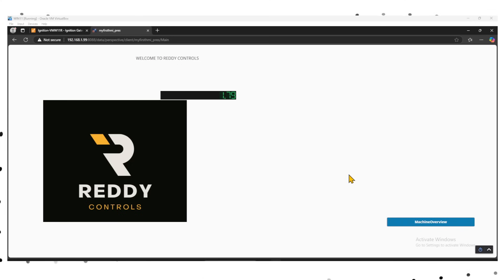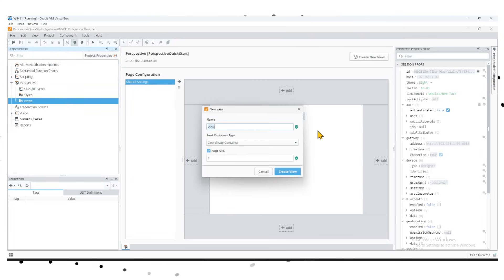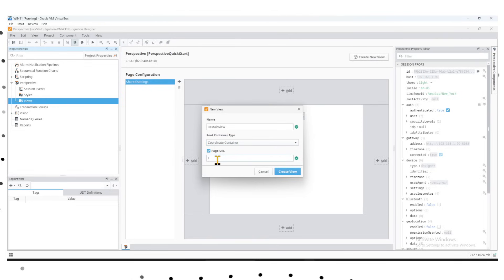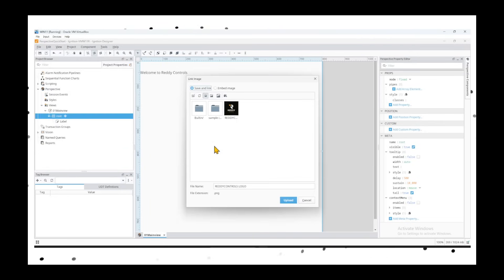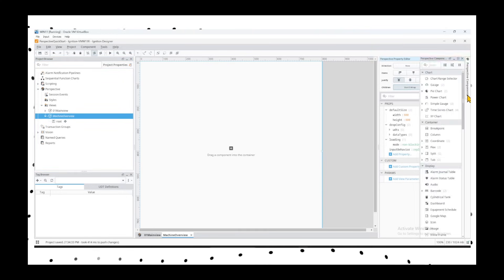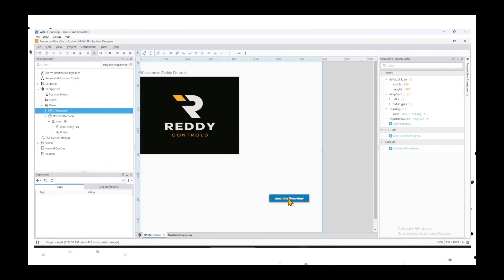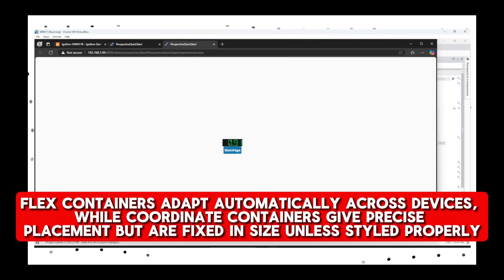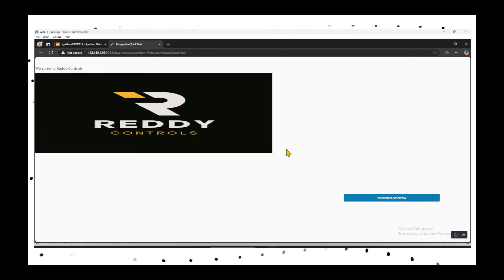SCADA For Beginners: Build Your First Ignition Perspective Dashboard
🚀 New to SCADA or just getting started with Ignition Perspective?
In this beginner-friendly tutorial, you'll learn how to build your very first web-based and mobile-ready SCADA dashboard using Ignition Perspective by Inductive Automation.

👷‍♂️ Designed for automation technicians, engineers, and SCADA developers transitioning from Vision to Perspective, this step-by-step video covers:

✅ Creating a new Ignition Perspective project
✅ Choosing the right container (Coordinate vs Flex)
✅ Designing a homepage with buttons and labels
✅ Creating a subpage with LED indicators and tag bindings
✅ Adding navigation between pages
✅ Previewing and launching on web and mobile

🔍 Learn how Perspective differs from Vision, and why it’s the go-to tool for modern browser-based SCADA.

🎯 Whether you’re working on a smart factory, industrial process control, or building a proof-of-concept, this video will get you started fast.

👇 **Chapters**
00:00 Intro
00:30 Project Setup
01:30 Create a View
02:30 Build the Homepage
03:30 Create the Subpage
05:30 Add Navigation
07:00 Preview on Web + Mobile
08:30 Outro

*MINI PC*
*USB FlashDrive*

✅ About ReddyControls.

🔧 Welcome to ReddyControls Automation Hub – Your Go-To Resource for Industrial Automation!🤖

Are you a technician or engineer looking to boost your industrial automation and PLC systems skills? You’re in the right place! I'm dedicated to guiding you to become a more effective troubleshooter, ultimately reducing machine downtime and enhancing operational efficiency. I aim to help you solve problems faster and keep your systems running smoothly.

🛠️ Master PLC Fundamentals: Learn the essentials with tutorials on ladder logic, input/output modules, and more.

💡 Real-World Applications: Get hands-on experience with practical guides and demonstrations, applying automation knowledge to real-world scenarios.